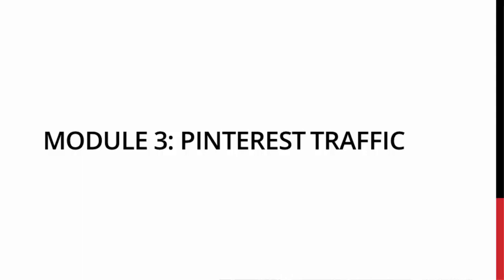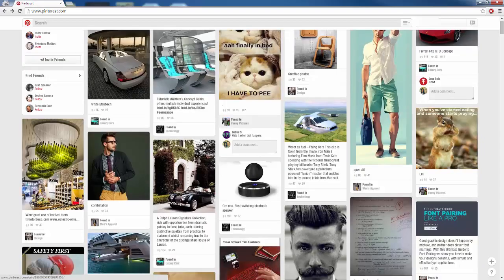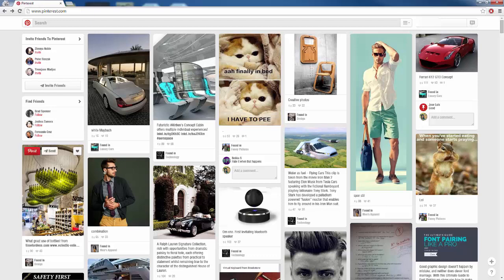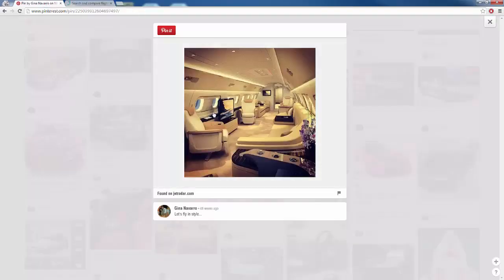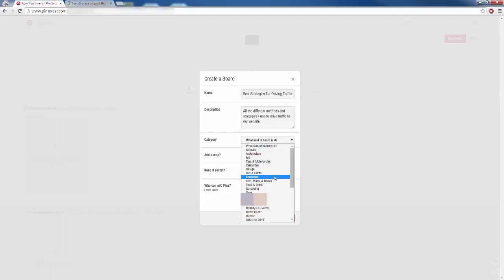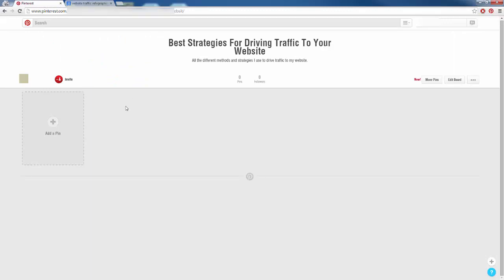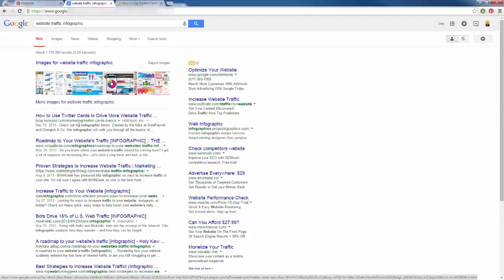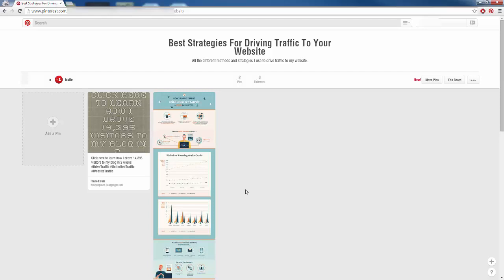Pinterest Traffic _Best Strategies To Drive Traffic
Pinterest Traffic _Best Strategies To Drive Traffic. All The different methods and Strategies I use to drive traffic to build list.
Michael Dell) famously said:

"You don't need to be a genius or a visionary,
 or even a college graduated for that matter to be successful.
 You just need a framework and a dream."